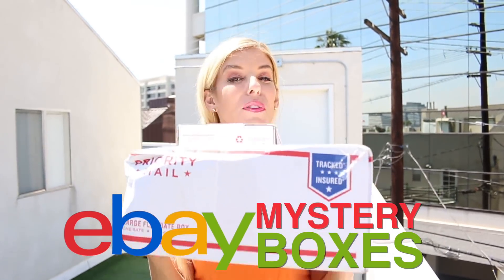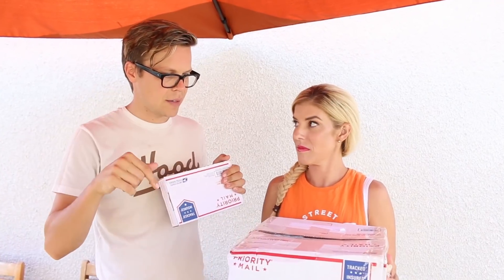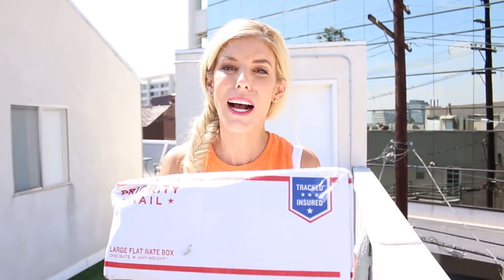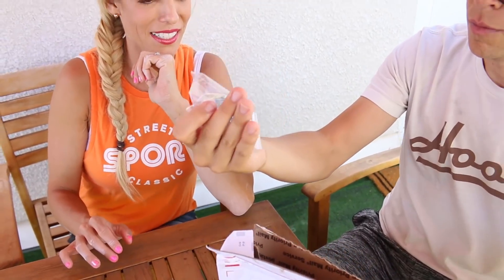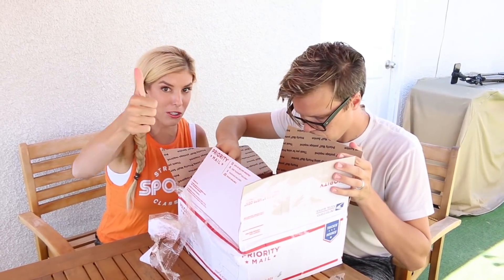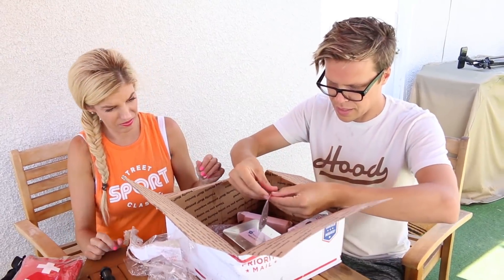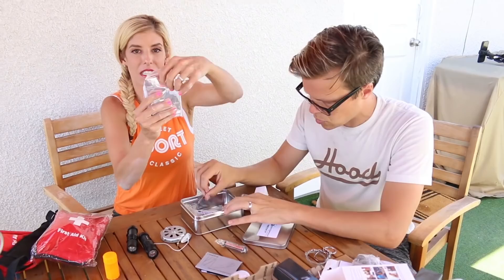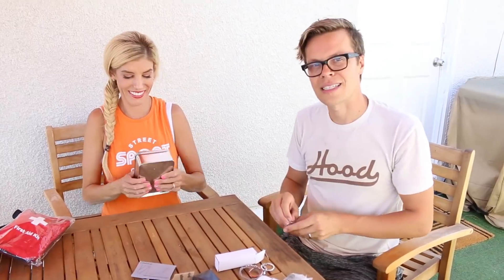Dropping then Unboxing Ebay Mystery Box $25 vs. $100 from 60 ft. High! (will it break?)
Matt and Rebecca drop and unbox 2 ebay mystery boxes that are worth 25 and 100 and see which one works better vs. Will they break from 60 ft. high?